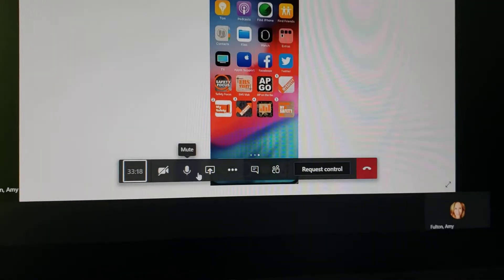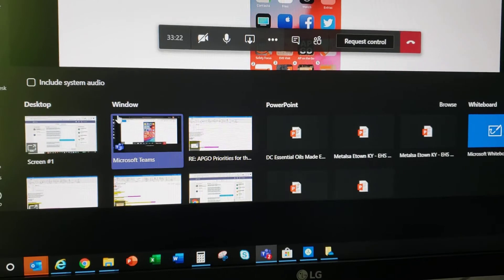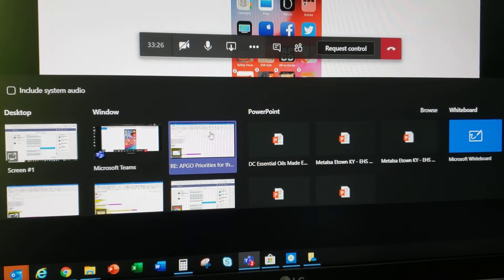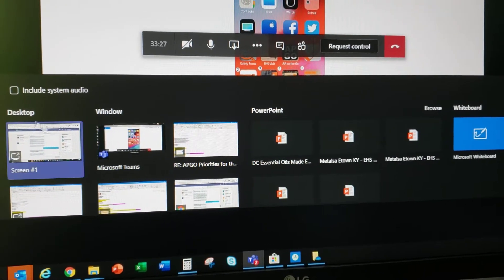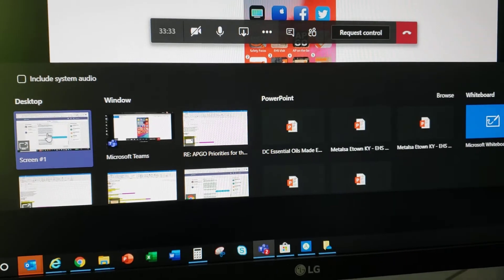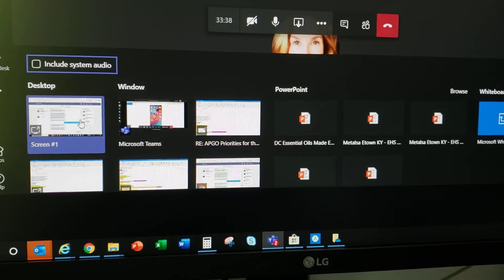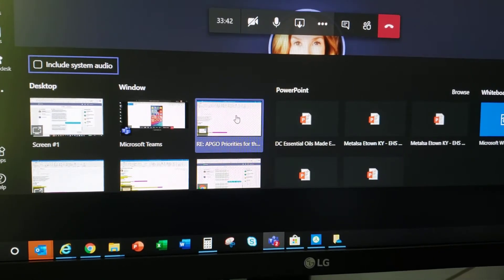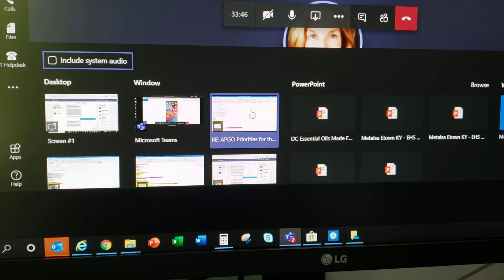Sharing a screen in teams